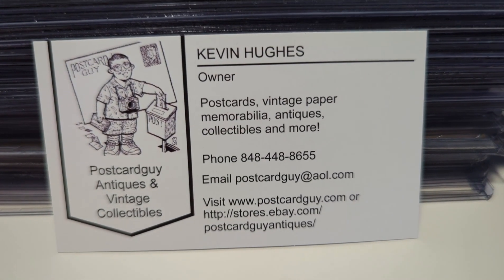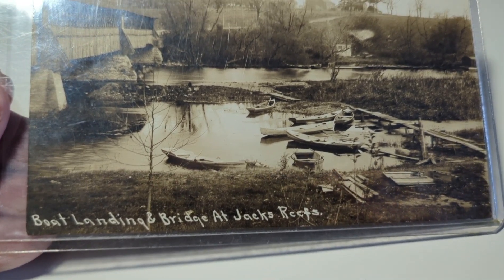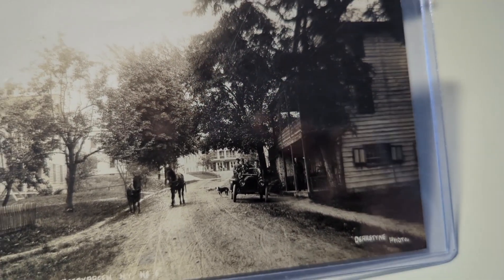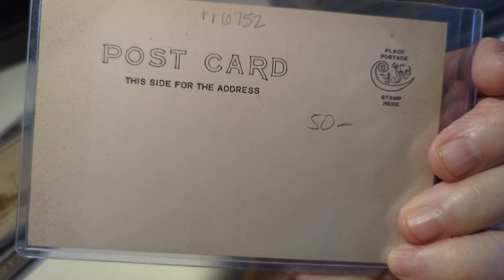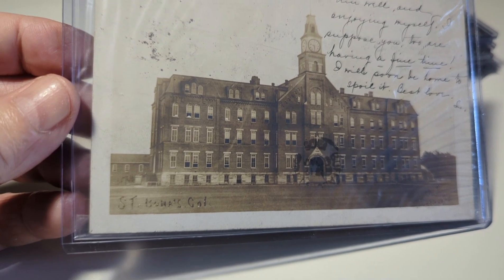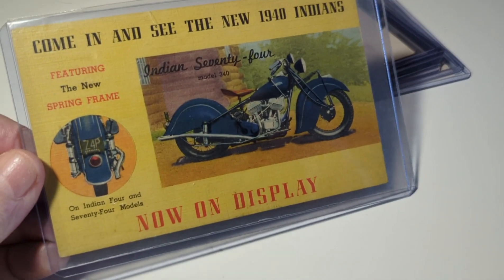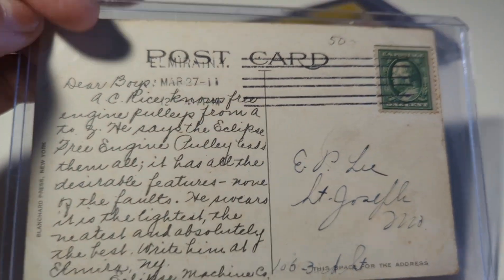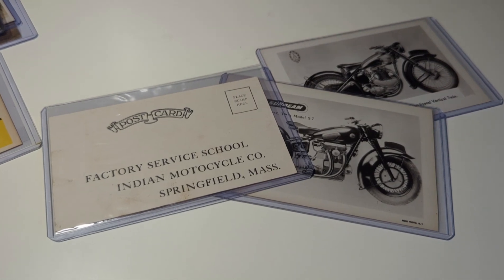Video Part 3 of 3 of my April 2023 postcard haul!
Join me at the first look at my latest haul of real photo postcards, expos and more! Some unique old postcards in this group!

Installment two of three parts, April 2023.